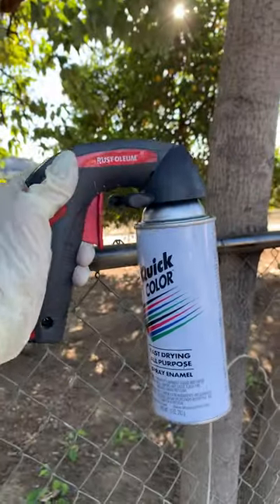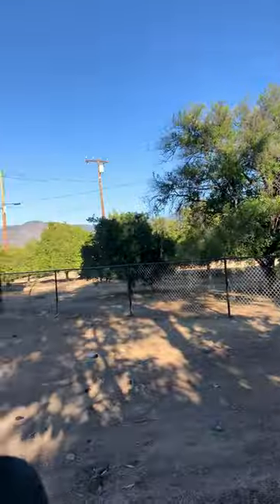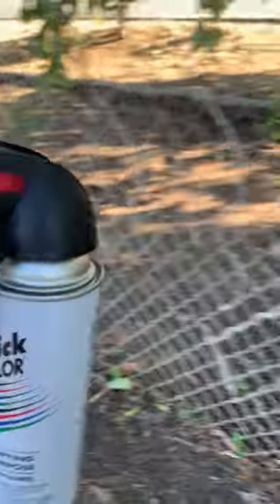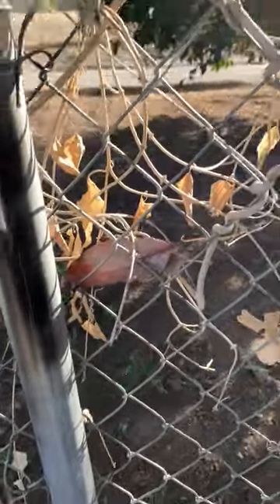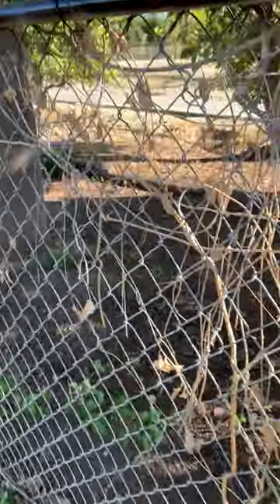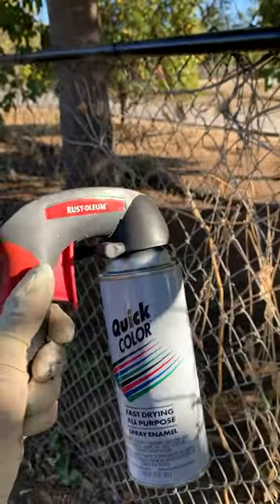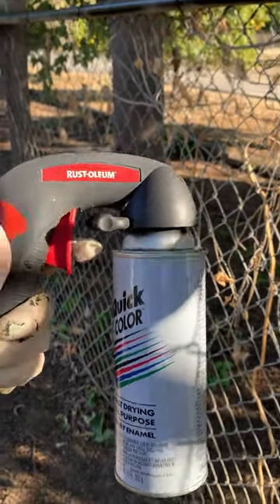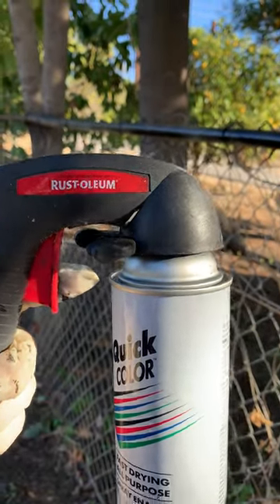Is Rustoleum Spray Paint Gun The Best For The Price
ProductReviewer.Me, Shares Is Rustoleum Spray Paint Gun The Best For The Price? In this video you will watch her paint a chain link fence using a 99 cent Quick Color Black Gloss Enamel from Home Depot and the Rustoleum Paint Spray nozzle.
Product Reviewer.Me shows how to spray paint easy.
Rust-Oleum 241526 Comfort Grip enables more control for a smooth, professional finish.
Paint sprayers Includes a 2-finger trigger to minimize fatigue.
The Rustoleum nozzle safety lock prevents paint from spraying unexpectedly.